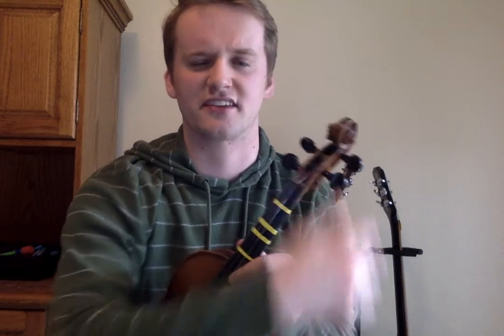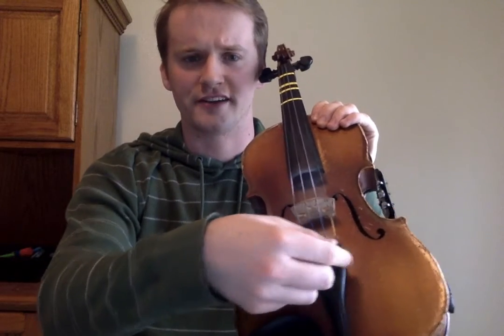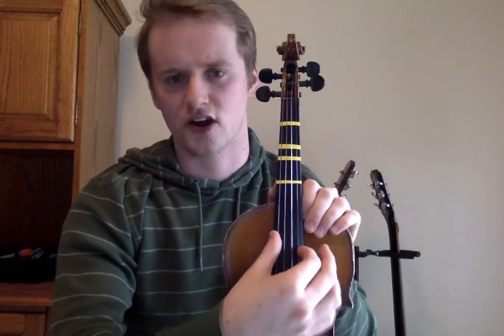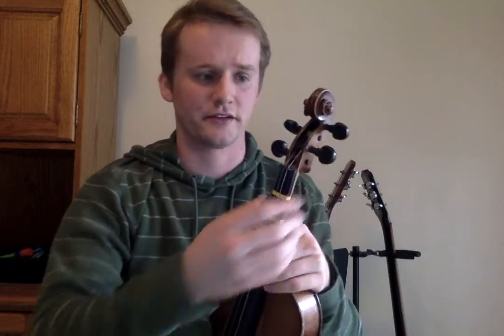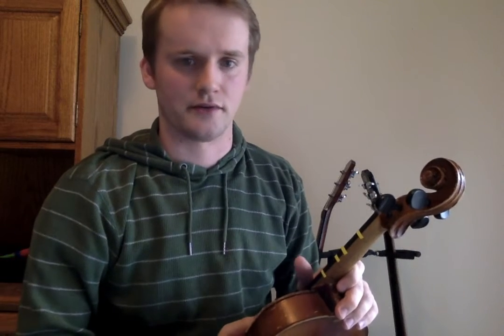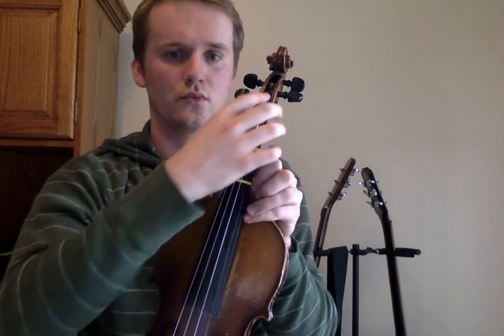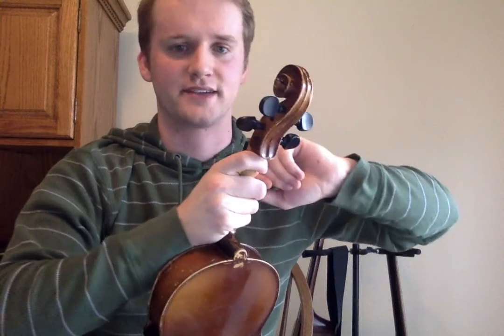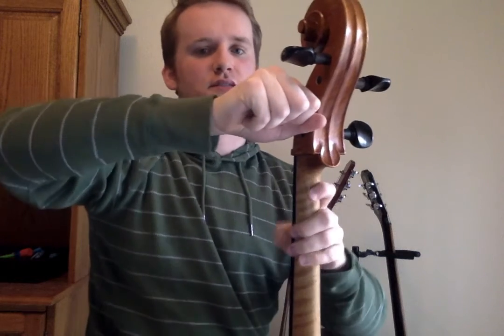Tuning Your String Instrument (Pegs) - Mr. Andersen's Online Studio